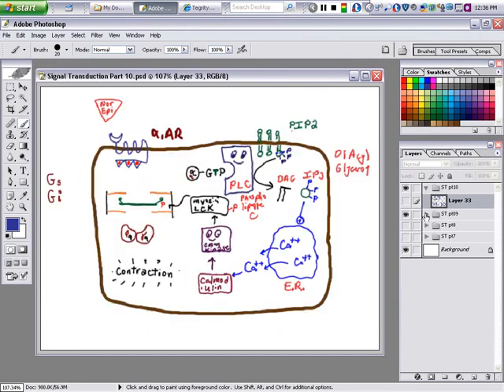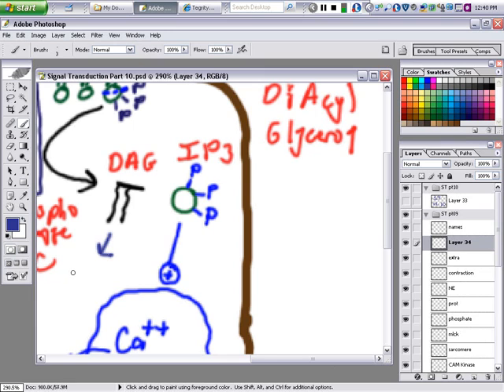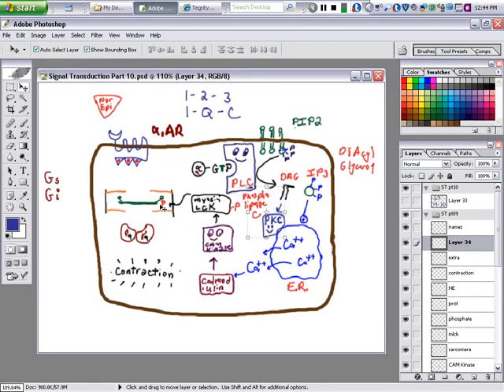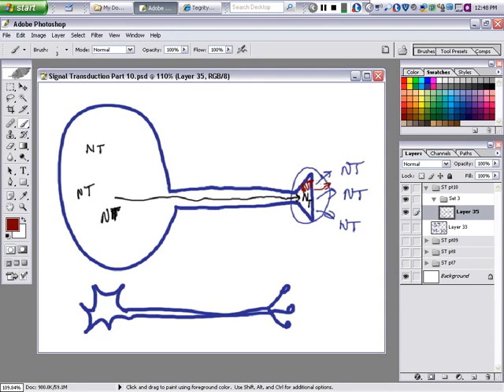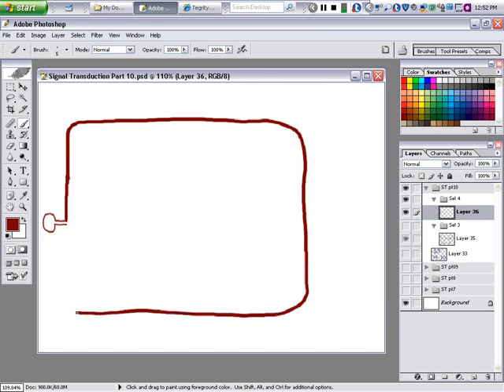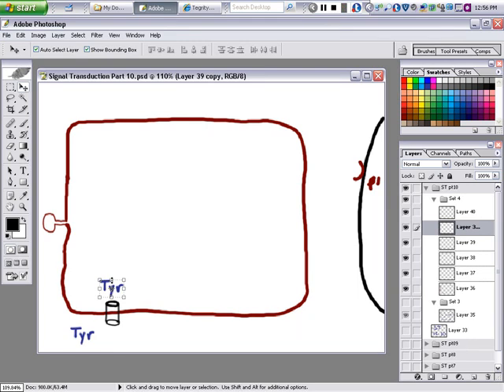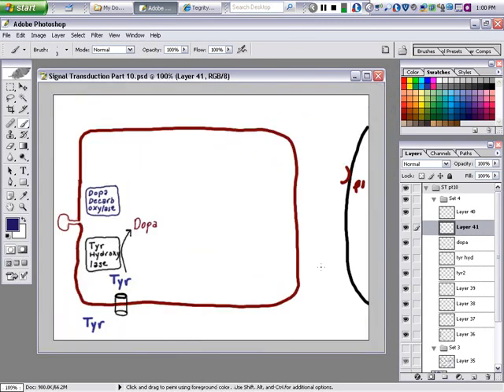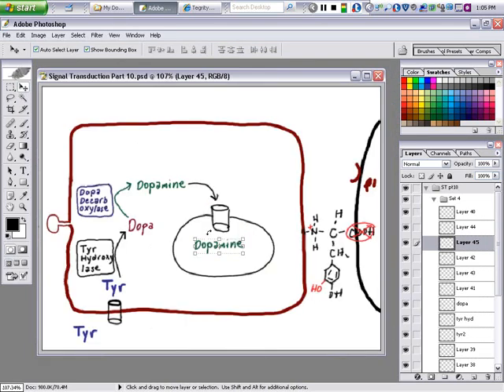Signal Transduction Part 10